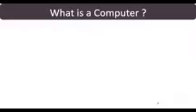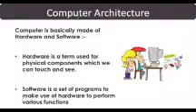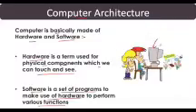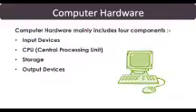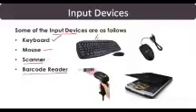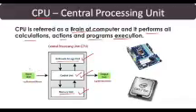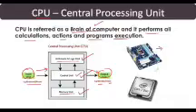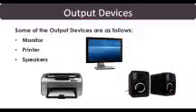Basics of Computers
Learn basic computer skills in hindi,what is computer,input device, processing device,output device,moder,types of computer system.All the basic information covers in this videos

this videos about to computer skills for all exams

learn computer skill for job